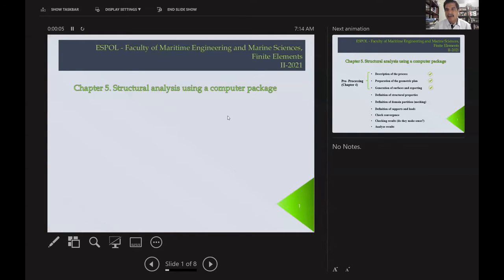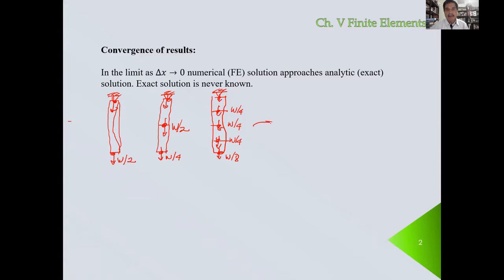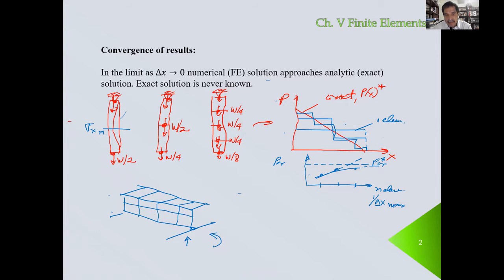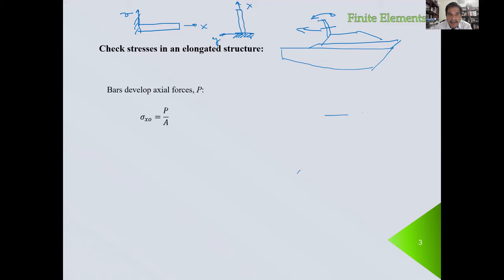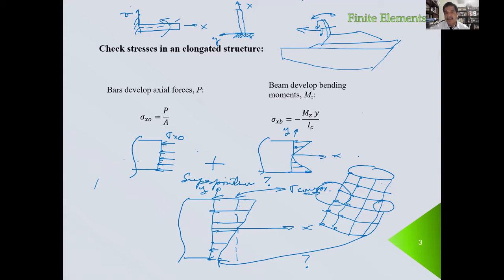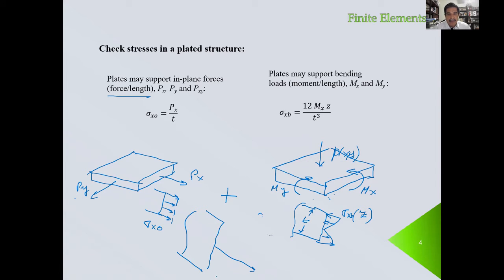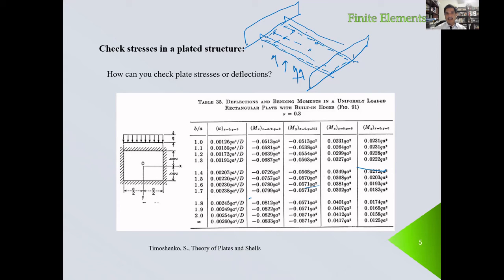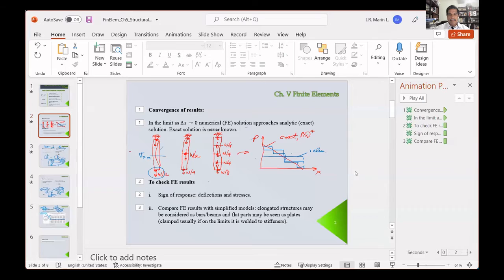Structural analysis using a computer package 5.4 Checking results-ResultCheckAnalysis